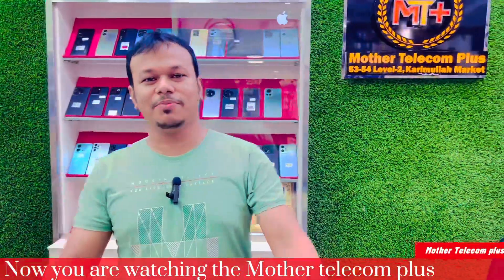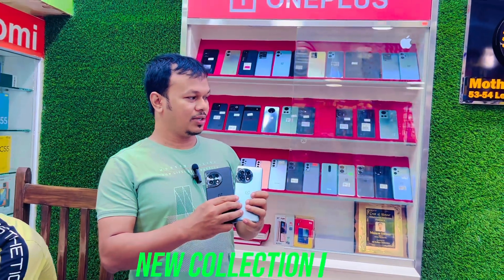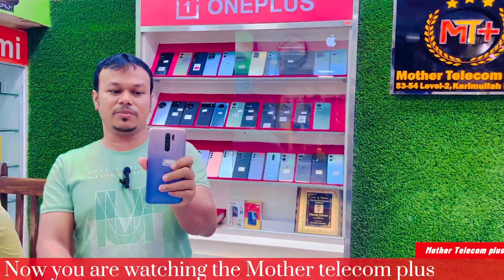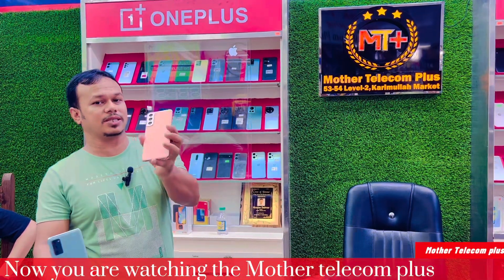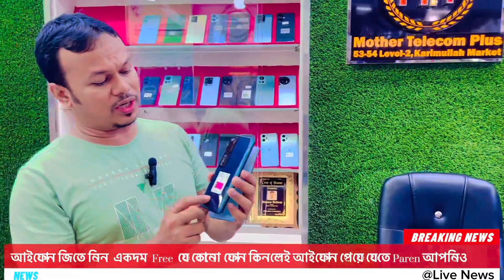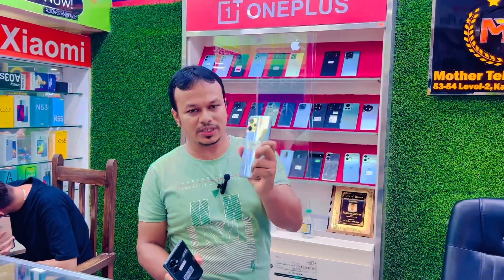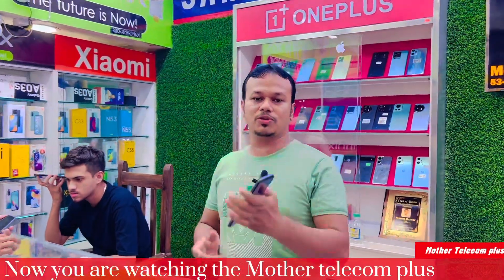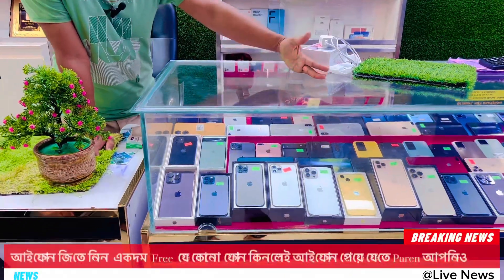New collection in Mother telecom plu, korimullah market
বেস্ট প্রাইজে ফ্রেশ কন্ডিশন ফোন, Camera, Performance এবং Battery সব দিক থেকেই পারফেক্ট ফোন অফার প্রাইজে  নিতে চাইলে এখনি ভিজিট করুন আপনাদের সবার প্রিয় শপ মাদার টেলিকম প্লাস এ।

♻️15Day Replacement Guarantee
♻️ Exchange Available
👉 iPhone 3 days replacement

Tiktok Ac: Mother telecom
▪𝗦𝗵𝗼𝘄𝗿𝗼𝗼𝗺 𝗔𝗱𝗱𝗿𝗲𝘀𝘀 :Mother Telecom Plus ‘
Level 2 , 53-54 ,Korimulla market ,sylhet.

🎁 যে কোন মোবাইল কিনলে পাচ্ছেন আইফোন জেতার সুযোগ।

✅ iPhone & Android এর কালেকশন পাচ্ছেন সর্বনিম্ন রেটে।
✅ Used এন্ড্রয়েড ফোনে ১৫ দিনের রিপ্লেসমেন্ট গ্যারান্টি।
✅ iPhone-এ থাকছে ৩ দিনের রিপ্লেসমেন্ট গ্যারান্টি।
✅ বেক কাবার, টেম্পার গ্লাস দিচ্ছি ফ্রী?

📲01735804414  (কল করুন সকাল ১০ থেকে রাত ১০ টা)